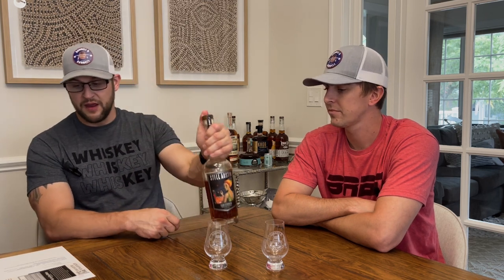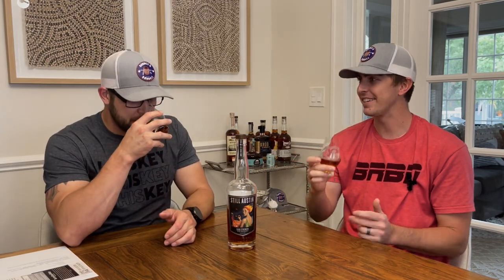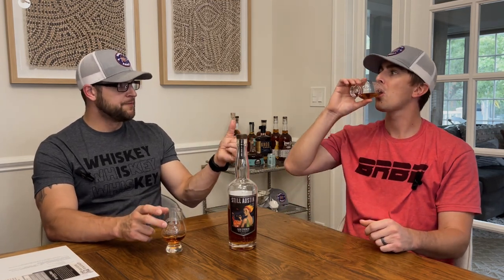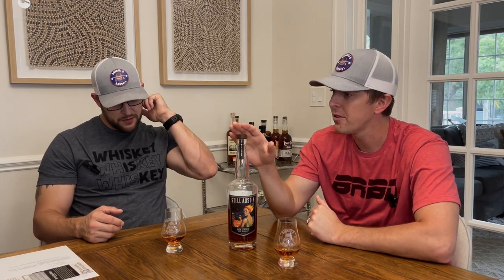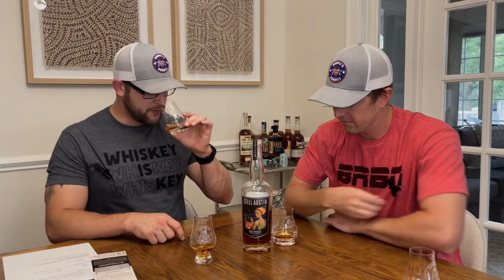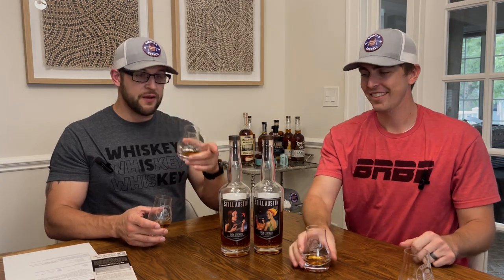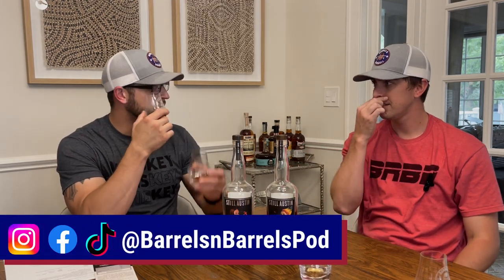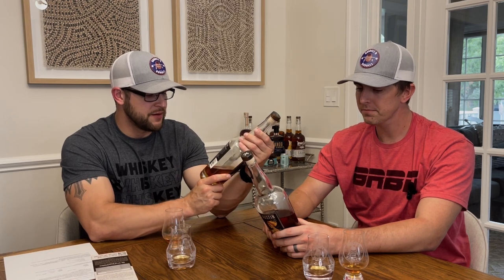Still Austin Cask Strength Rye Whiskey Review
In this video, we sharing our review rating and review of Still Austin's Cask Strength Rye Whiskey. This 116 proof whiskey was blended by Nancy "the nose" Fraley, who continues to put out some amazing blends of bourbon. This whiskey is a hidden gem that you need to check out if you're a fan of rye whiskey!

Texas Whiskey gets a bad rap sometimes, will still be part of that? We breakdown our tasting notes and give our review! Where will it rate on our BNB Rating Scale? In this video, I'm sharing my review of the Still Austin Cask Strength Rye Whiskey.

My favorite bourbon gear: ➡️

VIDEO CHAPTERS
00:00 Welcome In
01:36 Whiskey Introduction
03:08 Info about the Whiskey
03:34 Nose Notes
04:54 Tasting Notes
08:35 Rating Scale
10:39 Our Ratings
13:09 Comparing to the Bourbon
16:50 Final Thoughts